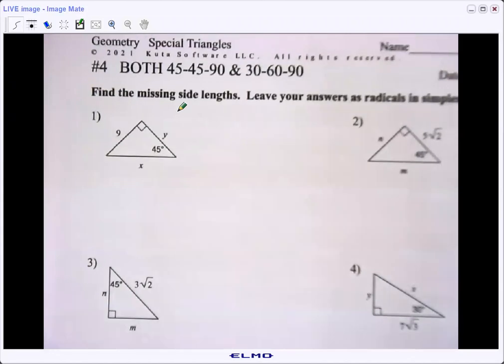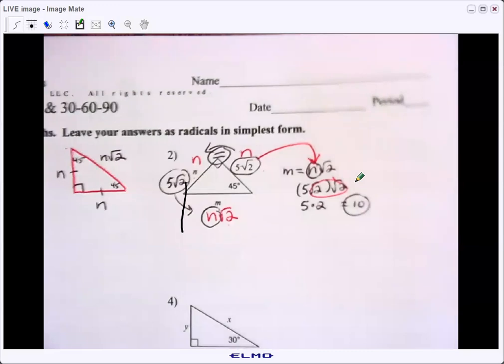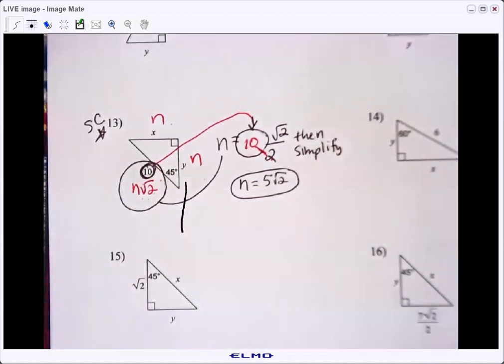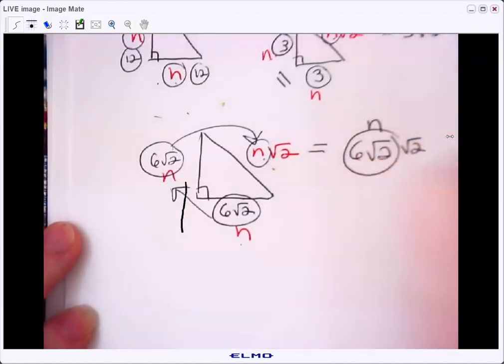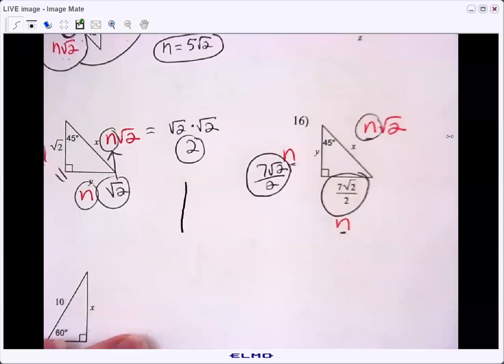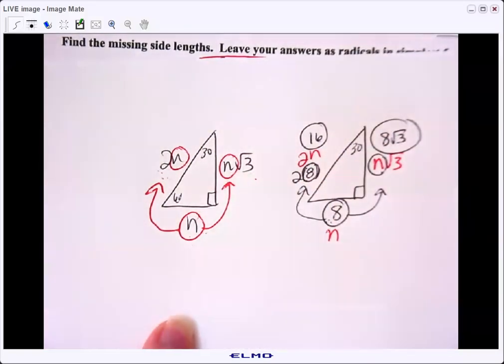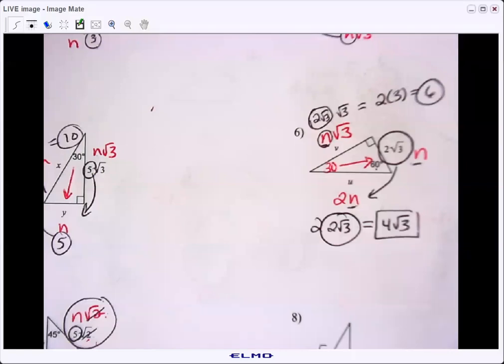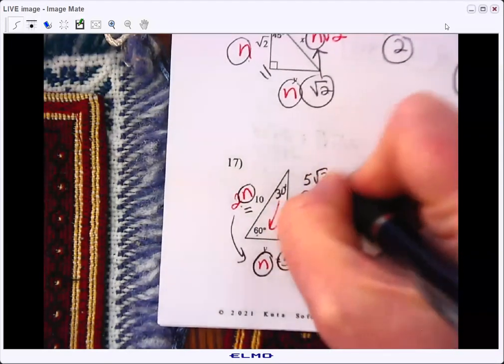1 20 21 p2 both triangles